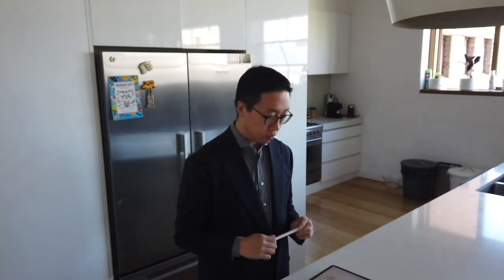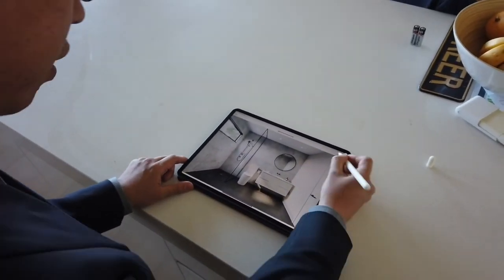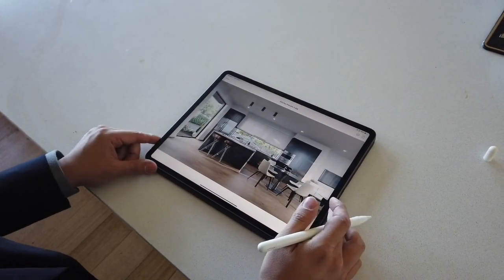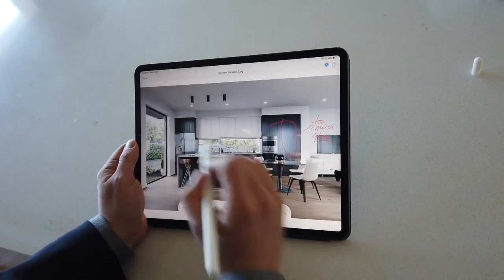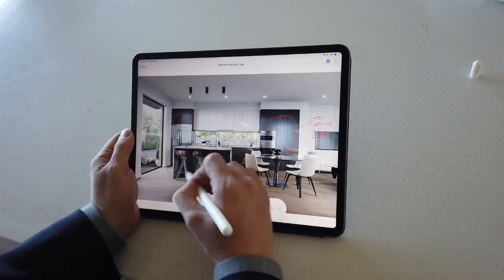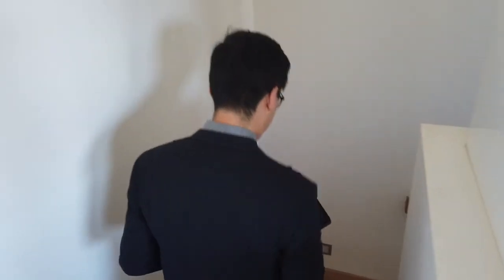3 main activities you should focus on as a developer